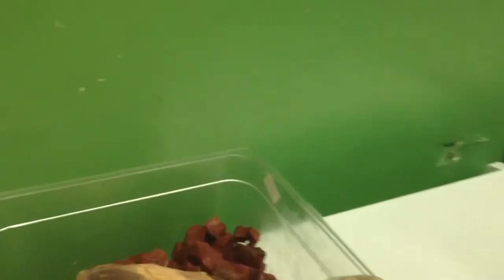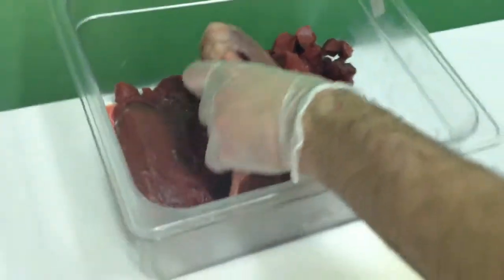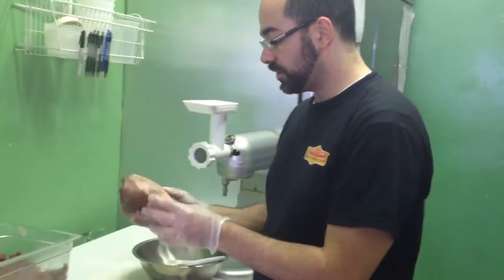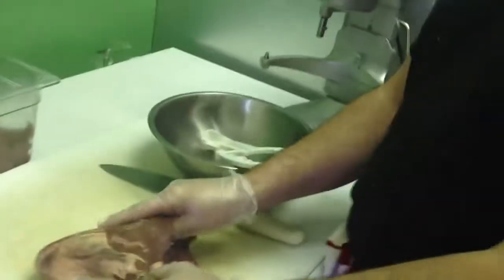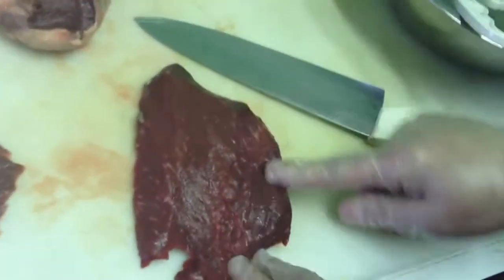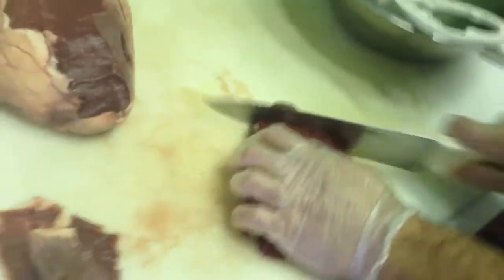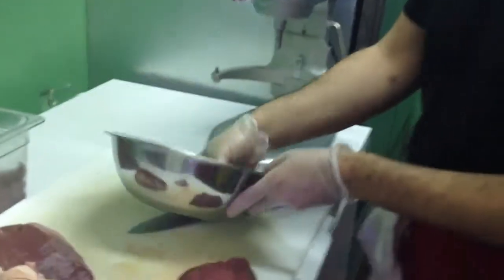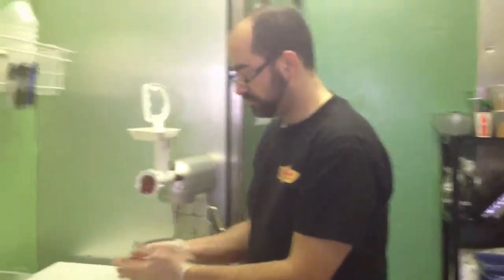Hot Diggity Hot Dog Vlog - We Heart Hot Dogs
Getting ready to make our Detroit coney dog